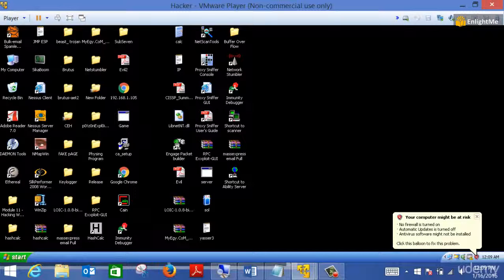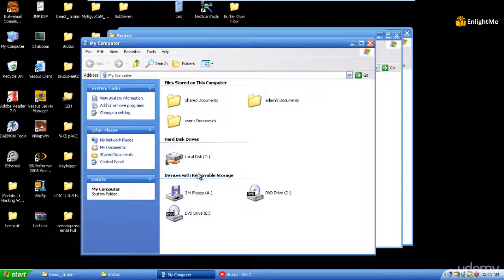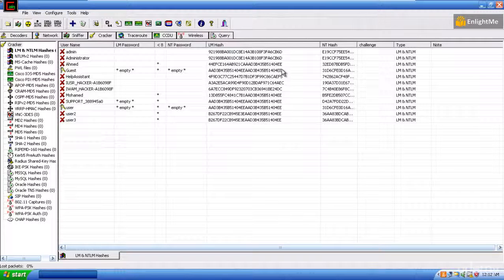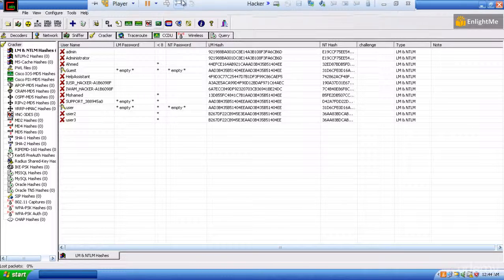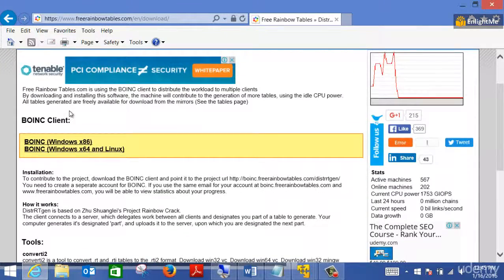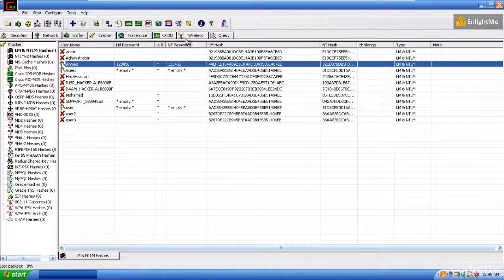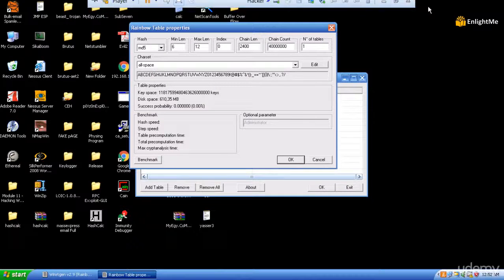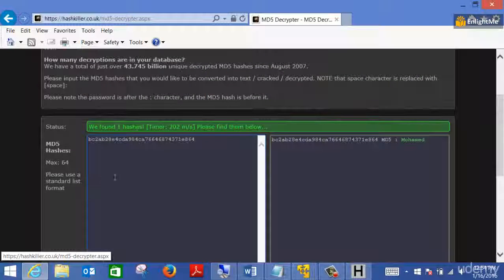Lecture 18 Rainbow table technique Rainbow table technique EH_101 Courseware EnlightMe